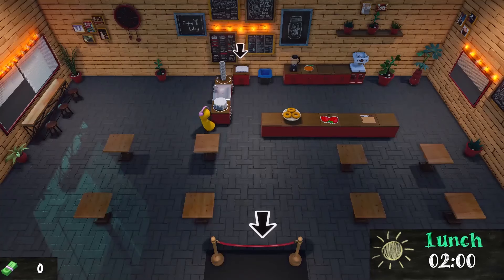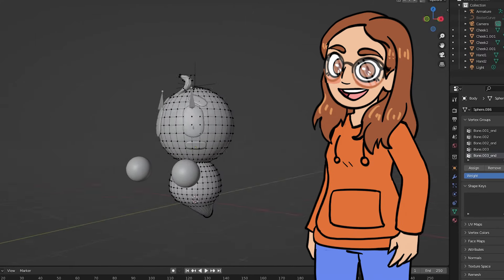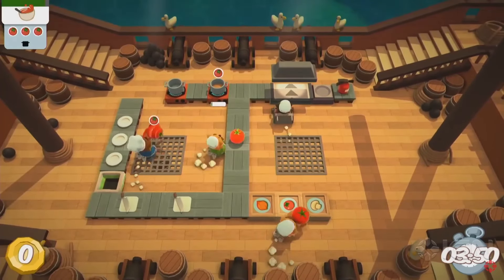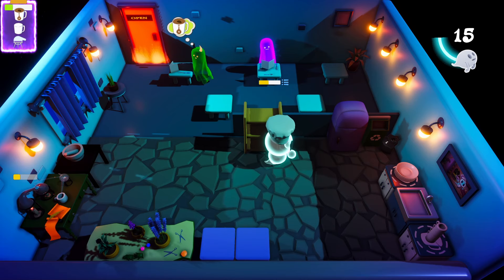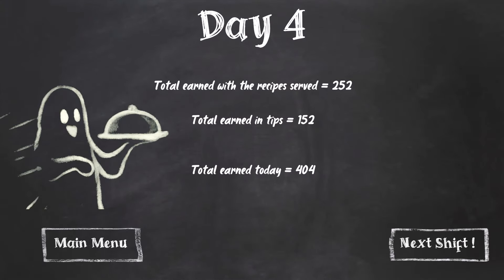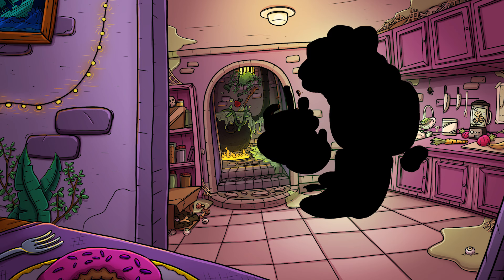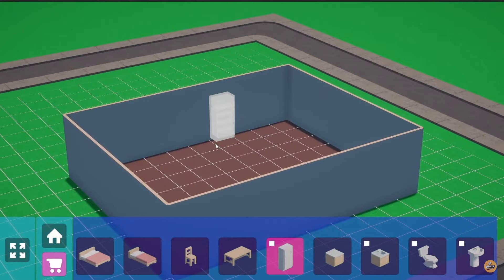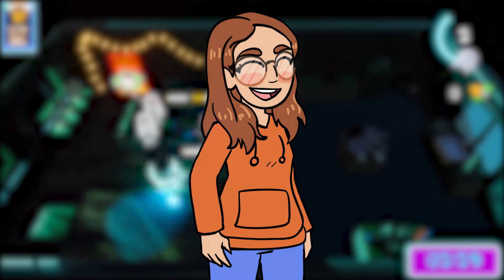How I (almost!) Published a Game on Steam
Hi guys!
This is a quick recap video on what happened these past few months while I was working on my first commercial indie game. I hope you'll enjoy watching!